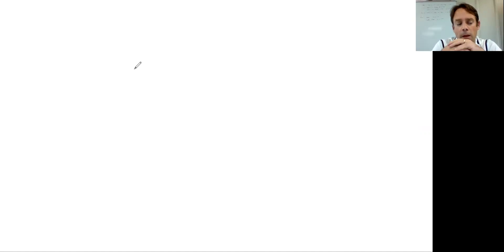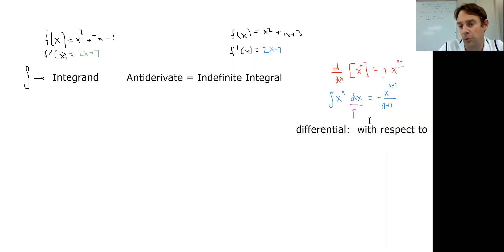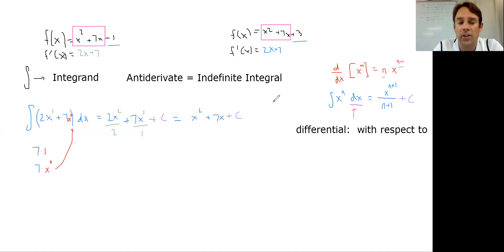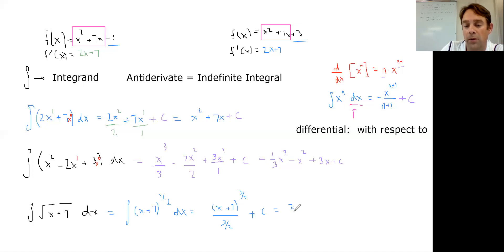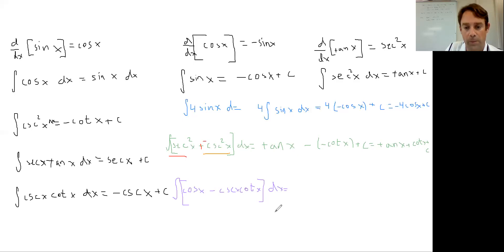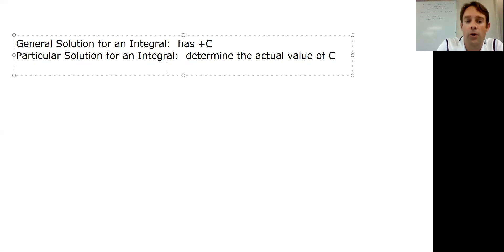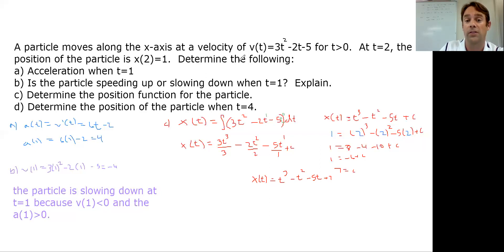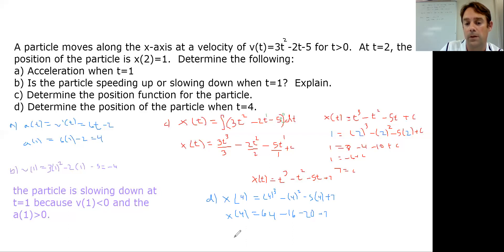AP Calculus AB: Section 4.1 (Antiderivatives and Indefinite Integration)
Students will learn what an Antiderivative is and how to use it to "undo" a derivative.  Students will integrate several algebraic and trigonometric expressions to get the general solution for a function.  Students will learn how to use a given value to determine the particular solution for a function.  Students will apply antiderivatives to solve problems related to particle motion.